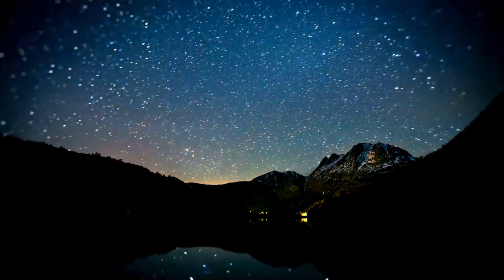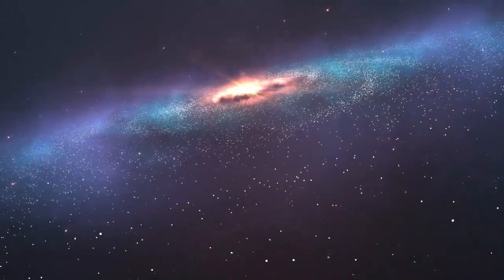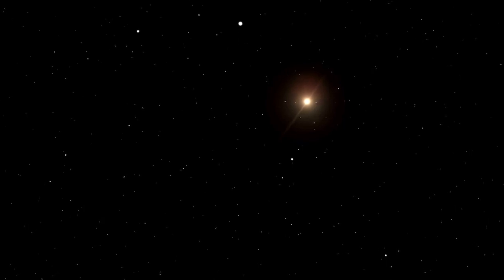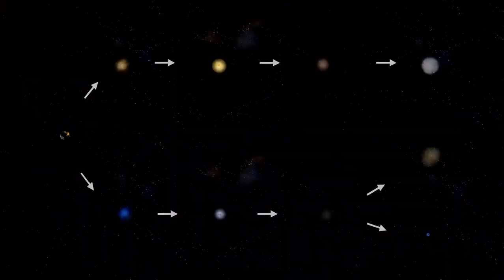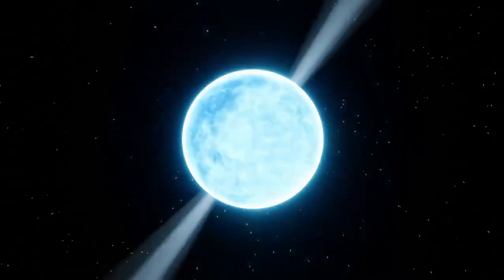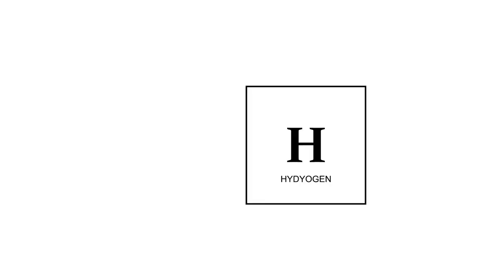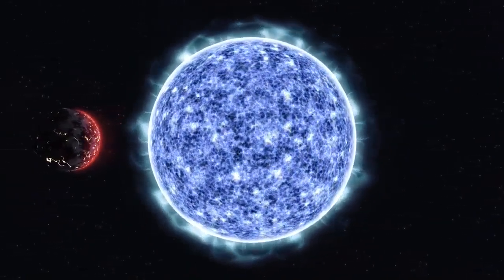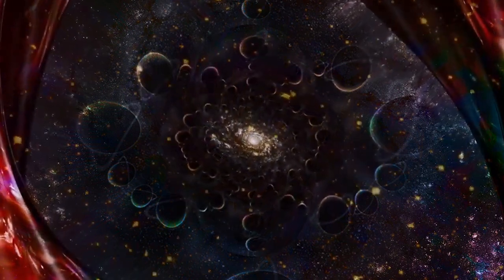Neil deGrasse Tyson Betelgeuse Just Exploded and Will Light Up the Entire Night Sky!